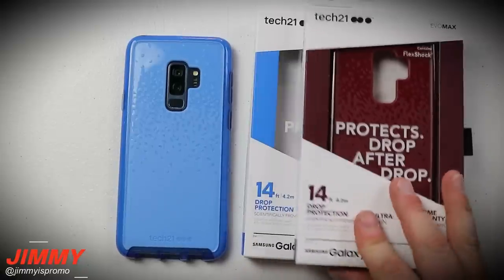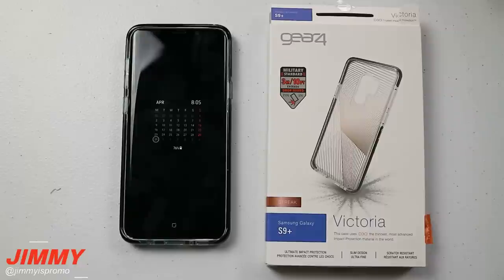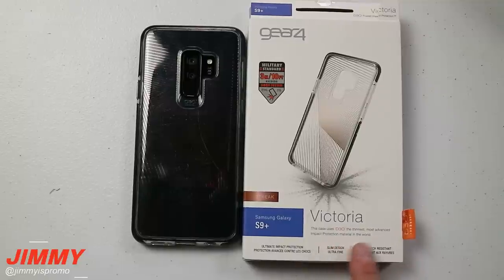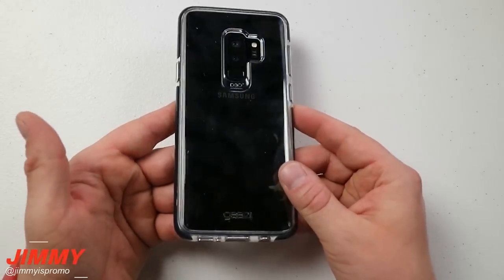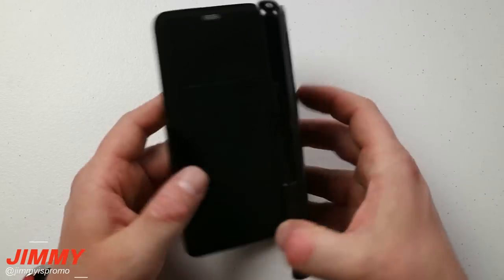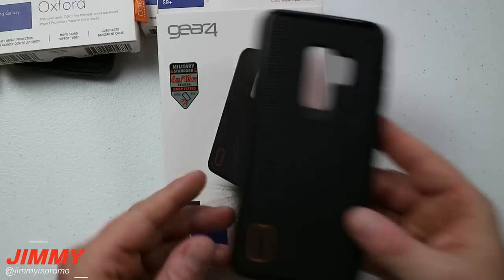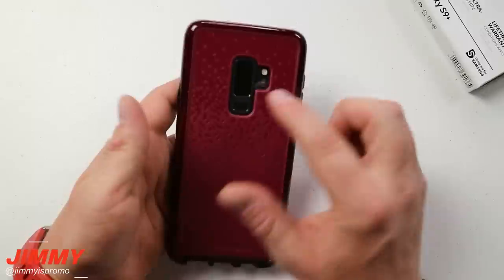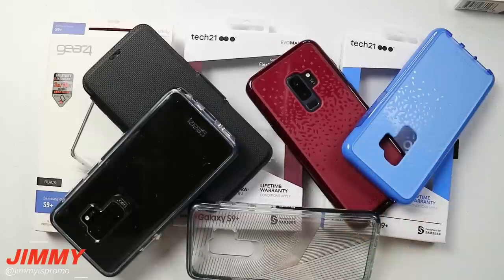Best Protection For Galaxy S9/S9+ (TECH TUESDAY)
Showcasing two of my favorite cases for the Samsung Galaxy S9 and S9+. Coming from Gear4 and Tech21. My top 2 brands for drop protection. (Both recently released, neither listed on Amazon yet)

The Best Tool For YouTube Creators.